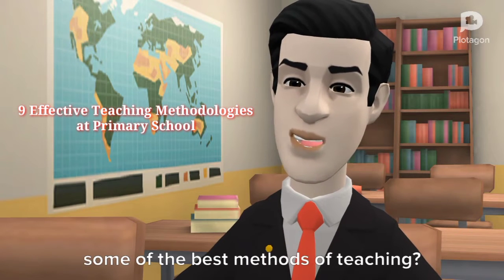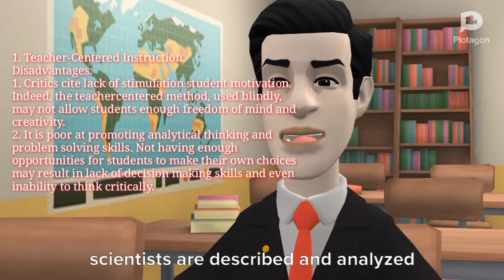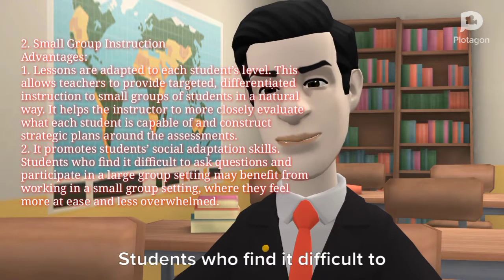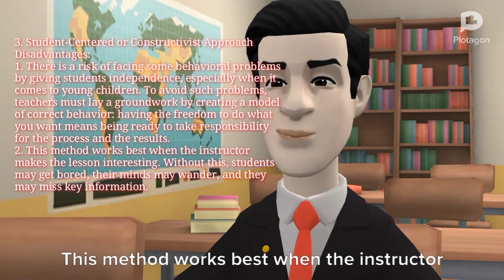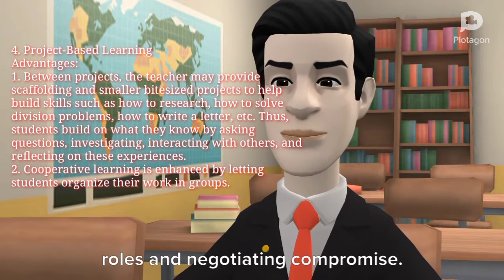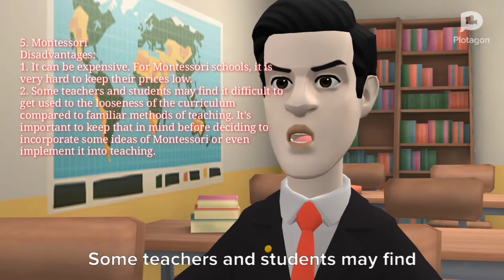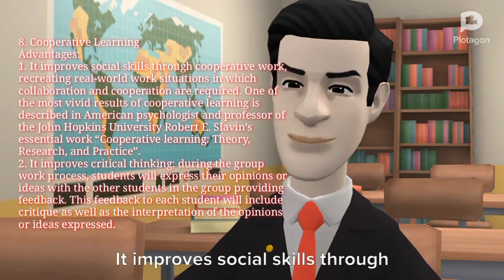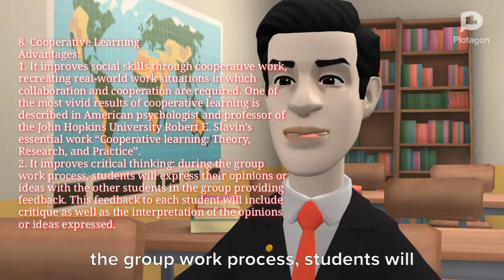9 Effective Teaching Methods at Primary School - Channel Dan Sreyoun.